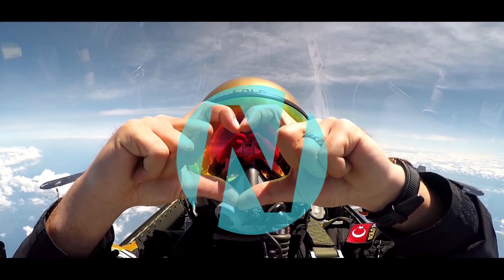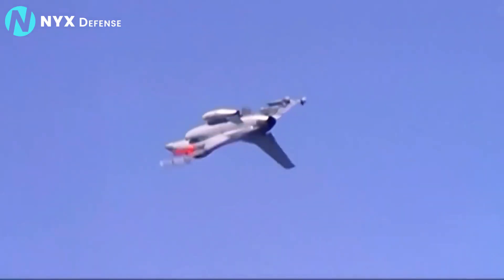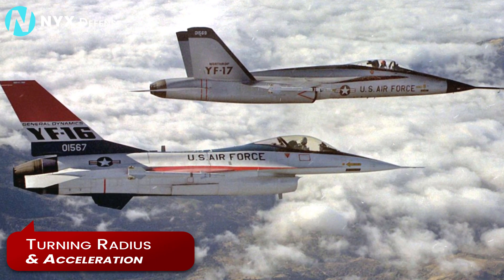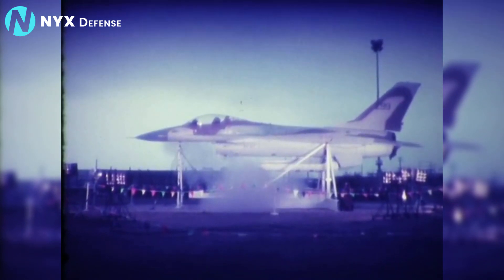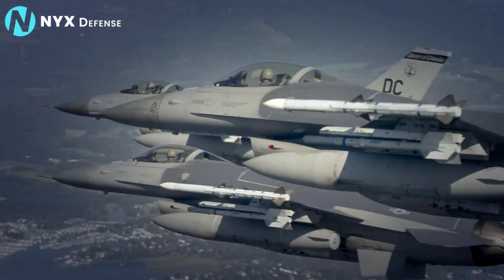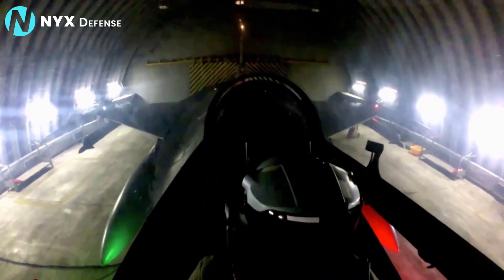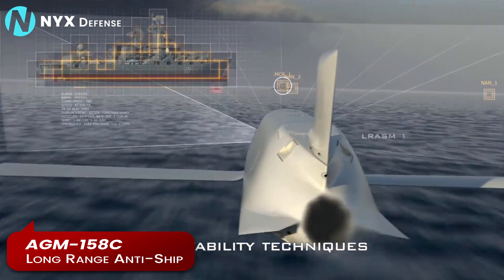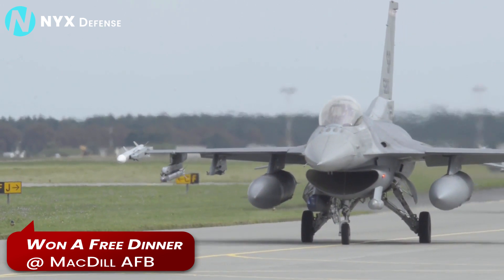Why the F-16 is Such a Badass Plane? Story of the Fighting Falcon F-16 Viper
For more than forty years, the F-16 Fighting Falcon has served as the backbone of the US Air Force’s fighter fleet! Today, we will explain how the F-16 became one of the biggest success stories in the world of military aviation.

Conceived in the early 1970s, by a small but vocal group of engineers, and defense analysts known as the Lightweight Fighter Mafia, the F-16 was designed as an alternative to fighter aircraft that had grown increasingly heavy and unmaneuverable.

Over the decades, the F-16 has unofficially been referred to as “the Viper”. Despite its initial lightweight, day-fighter emphasis, the F-16 would immediately develop into a multi-role fighter-bomber. Despite its initial lightweight, day-fighter emphasis, the F-16 would immediately develop into a multi-role fighter-bomber. As the LWF was underway, NATO allies Belgium, Denmark, the Netherlands, and Norway were on the lookout for a replacement for their Lockheed F-104G Starfighter fighter-bombers. The similarly sized, single-engine YF-16 fit perfectly.

The US Air Force was also looking to cost-effectively replace the fighter-bomber capabilities of its F-105s and F-4s with an aircraft that could mix with the air-superiority-focused F-15. These imperatives drove changes to the first production  F-16s, which included a longer fuselage, increased wing area, larger ventral fins, and two more underwing weapons stations. A larger nose radome also accommodated a Westinghouse AN/APG-66 radar. As a result, weight was increased by 25 percent over the YF-16.